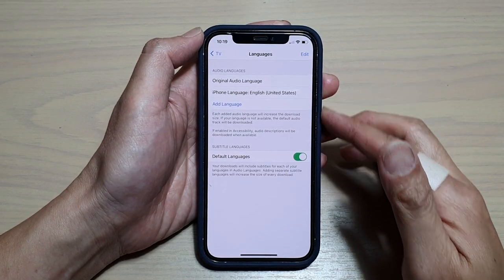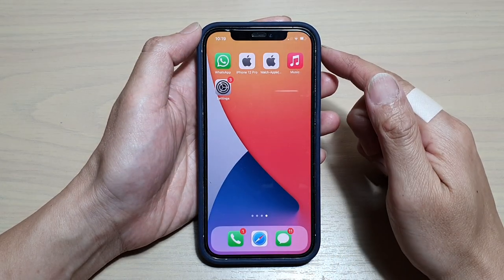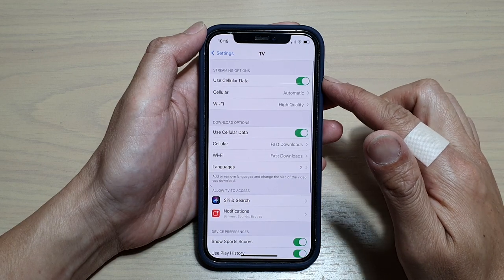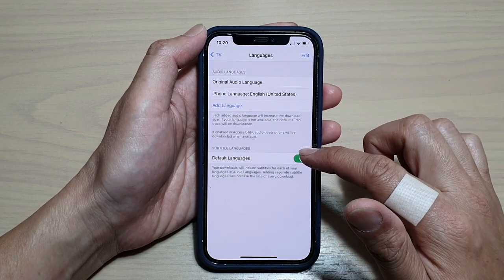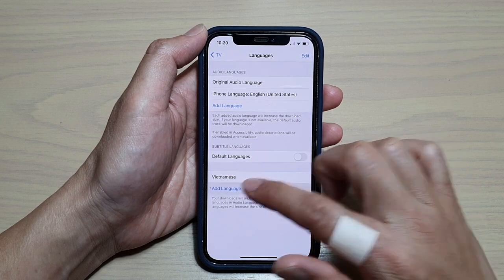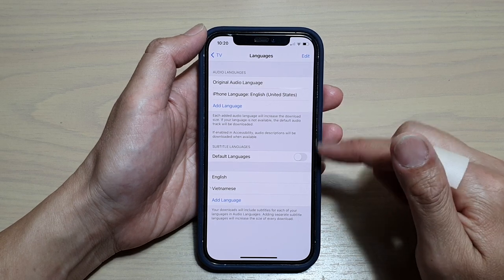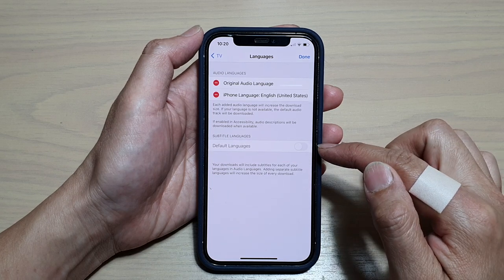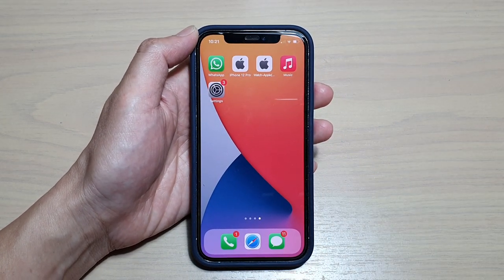iPhone 12: How to Add Different Subtitle Languages to the TV App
Learn how you can add different subtitle languages to the TV app on the iPhone 12 / iPhone 12 Pro.